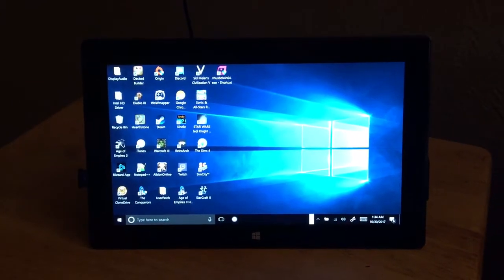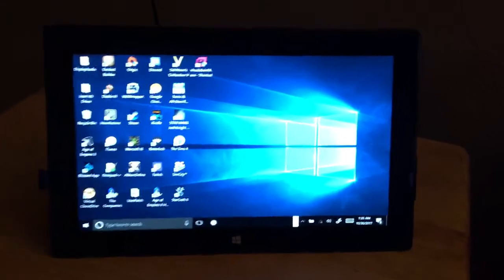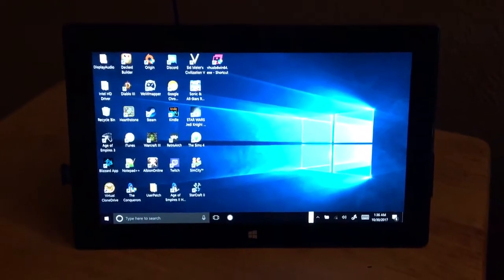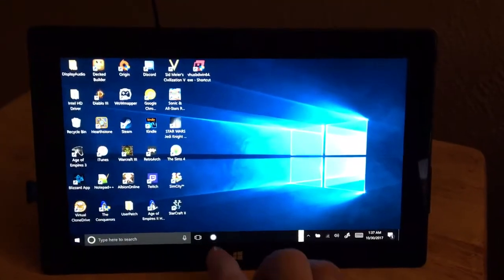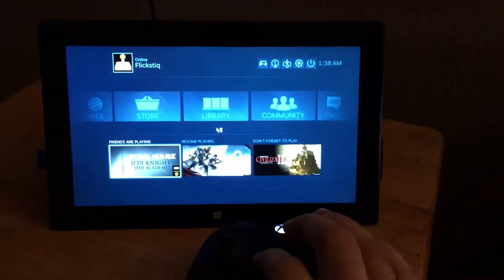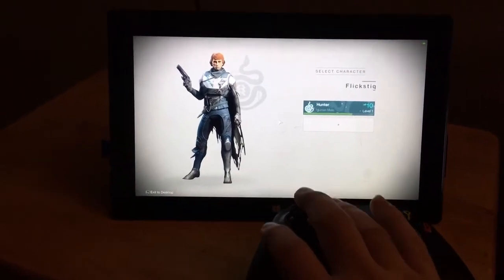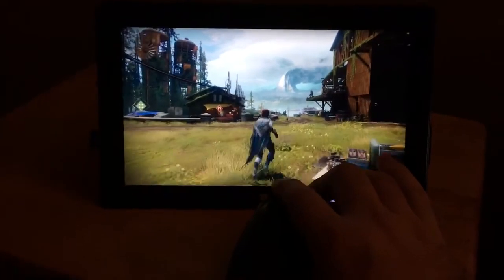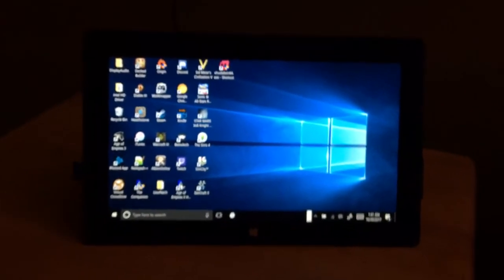How to Stream Destiny 2 to another PC for Remote Gaming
This tutorial will teach you how to stream Destiny 2 from one PC to another one so that you can play the game away from your main gaming computer.

Things Needed:

- USB Bluetooth Dongle (I used this one
- Xbox One S Controller
- Gaming PC with a Nvidia Graphics Card
- Streaming PC with any Graphics Card

Setup Steps:

1. Install Destiny 2 on your Gaming PC through Battle.net.
Add a custom Destiny 2 Launcher to Steam. Instructions and latest version of the Launcher can be found

2. Install Moonlight Game Streaming on your Streaming PC (I’m using the Chrome version of Moonlight). Make sure that you have the GeForce Experience Software installed on your Gaming PC. Pair Moonlight to the GeForce Experience on your Gaming PC and make sure that Gamestream is enabled in the GeForce Experience Settings on your Gaming PC.

3. OPTIONAL: Disable any native Bluetooth Adapter that your Streaming PC or Gaming PC may have. Meaning that if your Streaming PC or Gaming PC has built-in bluetooth, go into the Device Manager in Windows and disable it. If your Streaming PC or Gaming PC does not have built-in Bluetooth, you can skip this step.

4. Plug your Bluetooth Dongle into your Gaming PC. Make sure that the drivers for it install from Windows Update (or from the install disk if yours requires it). Unplug the Bluetooth Dongle from your Gaming PC.

5. Plug your Bluetooth Dongle into your Streaming PC. Make sure that the drivers for it install from Windows Update (or from the install disk if yours requires it). Leave the Bluetooth Dongle plugged into your Streaming PC.

6. Install the VirtualHere Server on your Streaming PC.

7. Install the VirtualHere Client on your Gaming PC.

8. MAKE SURE THAT YOUR XBOX ONE CONTROLLER IS OFF FOR THIS STEP. Open the VirtualHere Server on your streaming PC. Make sure that it starts and is running.

9. MAKE SURE THAT YOUR XBOX ONE CONTROLLER IS STILL OFF FOR THIS STEP. Open the VirtualHere Client on your Gaming PC.
The VirtualHere Client should automatically detect your Streaming PC on your network. It will show up under USB Hubs (click the + symbol next to USB Hubs to show the devices connected). You should see your Bluetooth Dongle listed as a USB Device in this menu. Right click on your Bluetooth Dongle and choose to Use Device. Within a few seconds, it should show that is In Use by You.

10. Turn on your Xbox One Controller and put it into Pairing Mode. On your Gaming PC, open Device Settings and choose to Add Bluetooth or Other Device. On the next screen choose to add Bluetooth. It should scan and pick up your Xbox One Controller. Click on it to pair it. It should pair successfully. At this point your Xbox One controller should be detected as if it was connected directly to the Gaming PC and should work in Apps that can use a controller.

11. On your Streaming PC, open Moonlight and then launch Steam from Moonlight. In Steam, choose your custom Destiny 2 Launcher and open it.

12. Destiny 2 should launch, and your Xbox One controller should work to control it.

Notes:

- You need a decent router for this to work with low latency. I’m using a newer Asus Router. Use 5 Ghz for wireless connections and ethernet when it’s available.

- This method requires the Xbox One S Controller. It does not work with the original Xbox One Controller that lacks Bluetooth.

- Not all Bluetooth Dongles will work for this setup. I have only tested the one that I linked in the description.

- When I tried to just use Steam In-Home Streaming instead of Moonlight, Steam kept losing focus of Destiny 2 and I couldn’t get it to load on the streaming PC. Someone else may have better luck, but for now Moonlight is working great.

- I am running Windows 10 on both my Gaming PC and Streaming PC. This may work for other versions of Windows, but the instructions may be slightly different.

CREDITS: It's important to give credit where credit is due. I did not come up with all of the ideas in this tutorial. Other people have developed the software that I used, and provided some of the ideas that I pieced together to get this working.